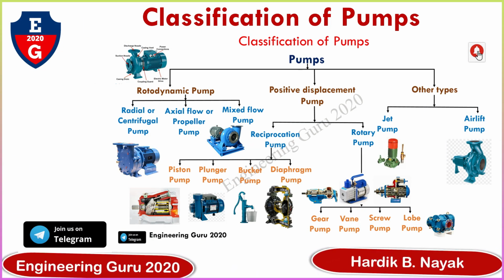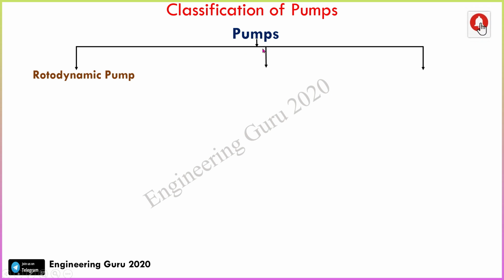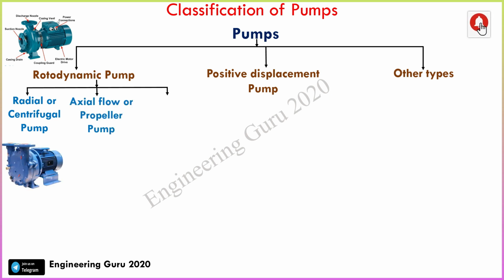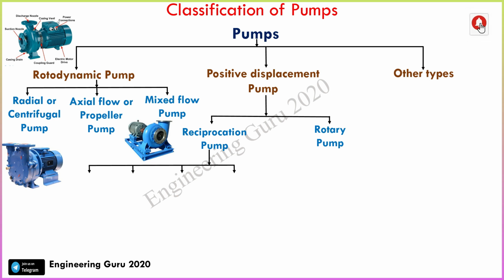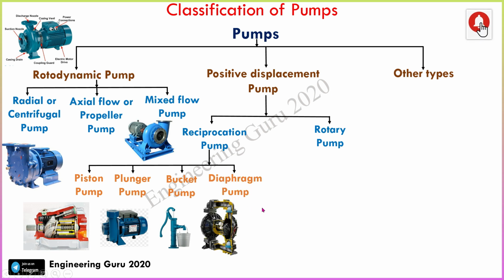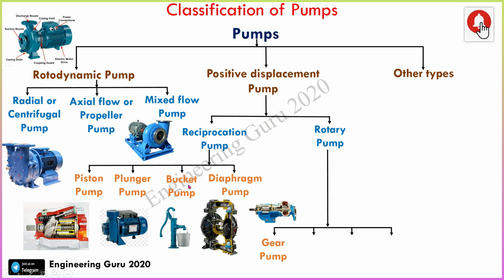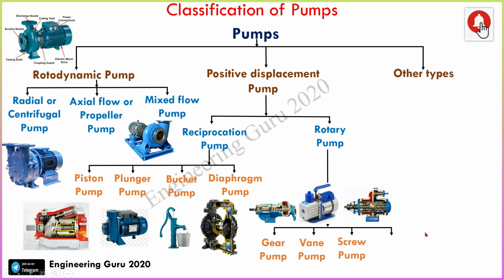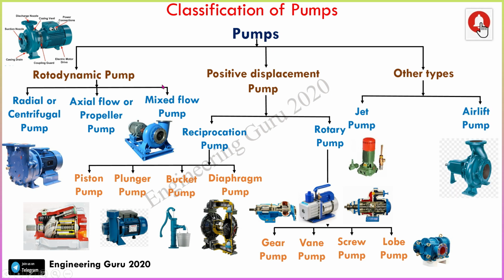classification of pumps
In this video, You will learn classification of pumps.